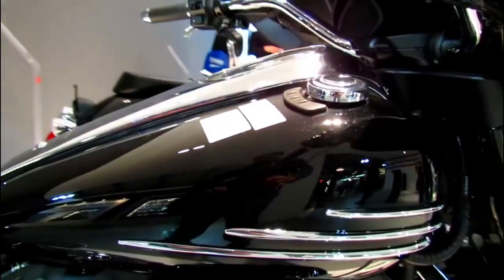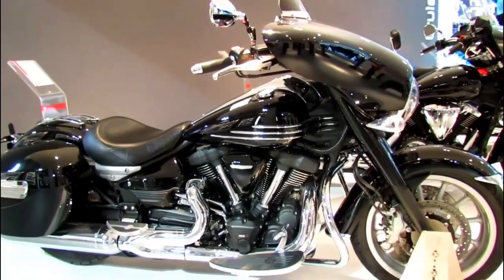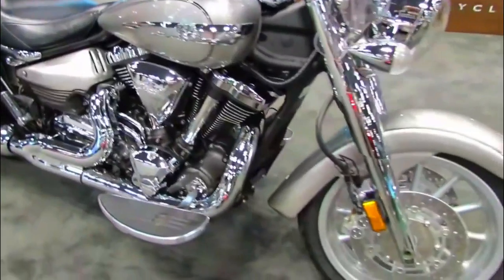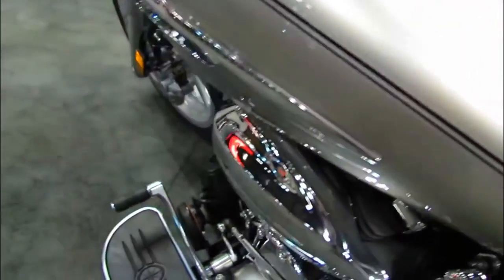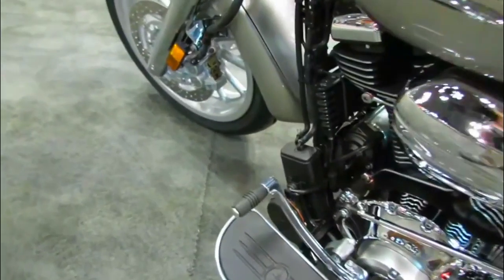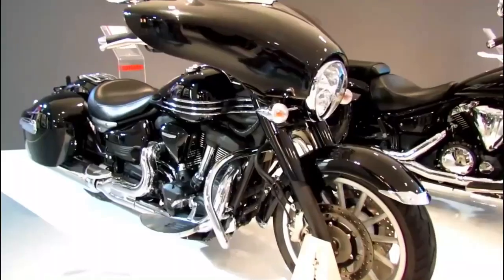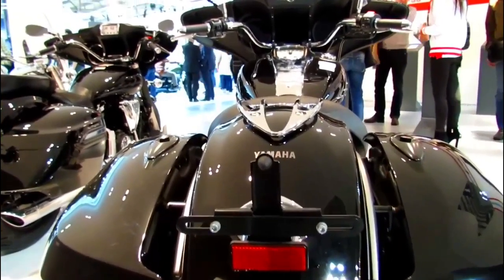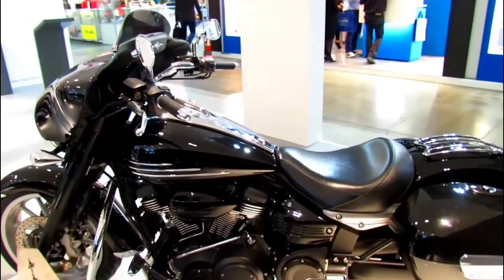All New Yamaha Stratoliner 2024 | Masterpiece of Power Elegance Powerful air-cooled V-twin engine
The Stratoliner was the largest Yamaha motorcycle while in production. It was known for its:
Large 1,854 cc (113.1 cu in) air-cooled 48-degree V-twin engine
Comfortable ergonomics for rider and passenger
Luxurious touring amenities like a lockable quick-release windshield, passenger backrest, and lockable leather saddlebags